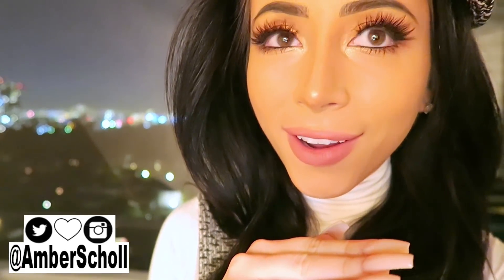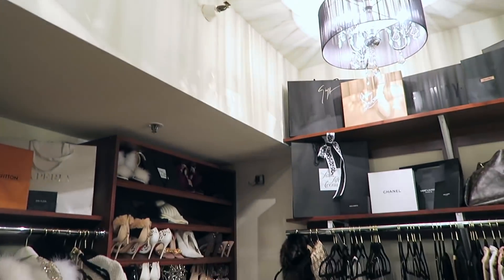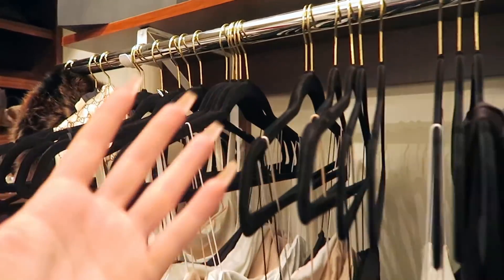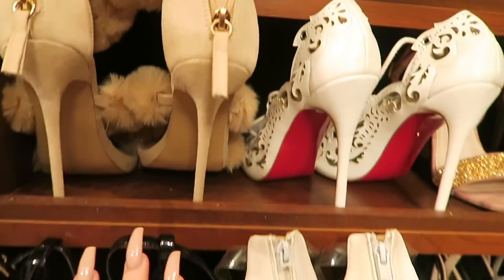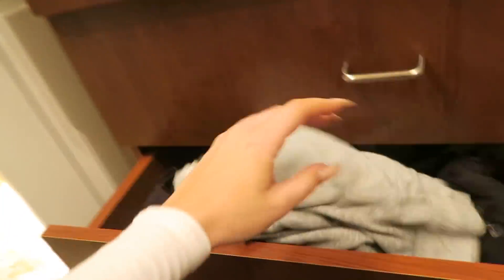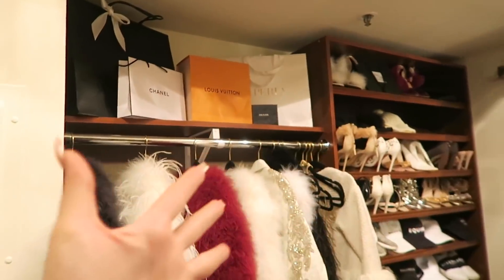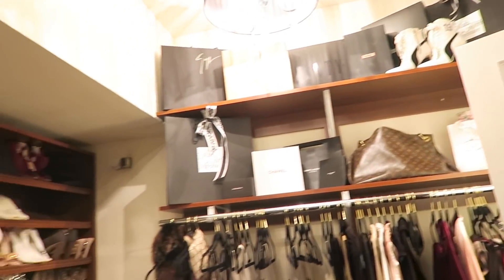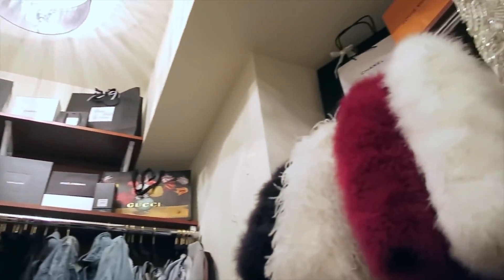MY DREAM CLOSET TOUR!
HI ANGELS! WELCOME TO MY CLOSET!!!

Today I'm giving you a tour of my dream closet - mine! Since moving into my new apartment, I have been working on giving my closet a DIY million-dollar makeover and I'M SO EXCITED TO SHOW YOU IT'S FINALLY DONE! So here is a tour of everything from my shoes to chandeliers to my designer bag collection (not purses...literally bags lol) this is how I organize my clothes! and all my other nonsense :P

THANK YOU FOR MAKING MY DREAMS COME TRUE! I LOVE YOU!

1,457,000 kisses!
Xx
Amber

MY outfit!

Fluffy coats
Black ottoman